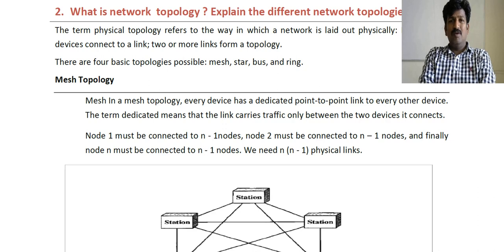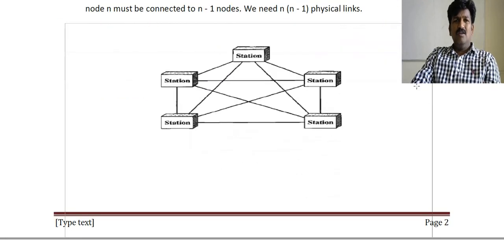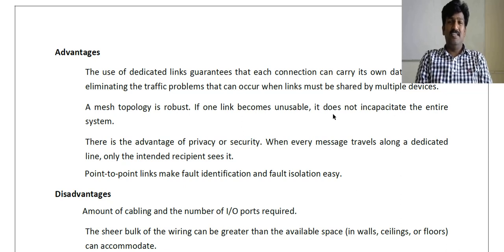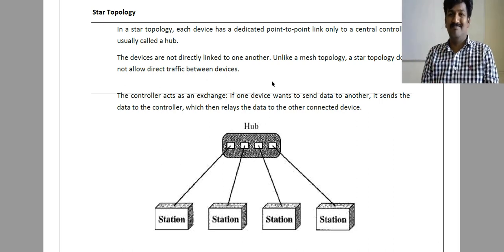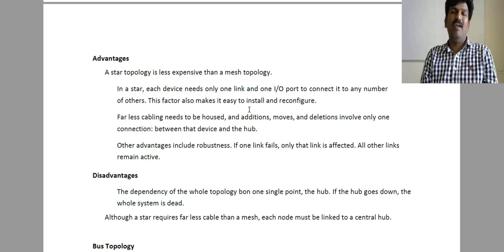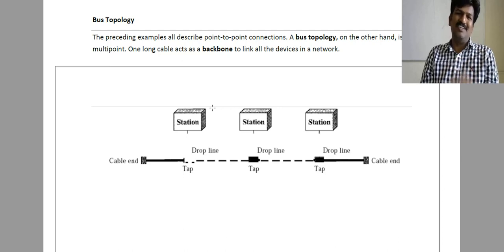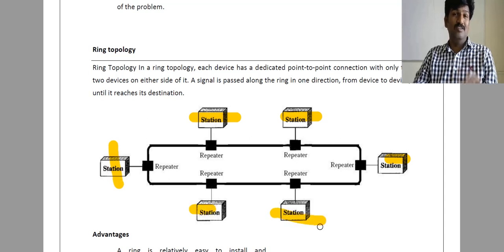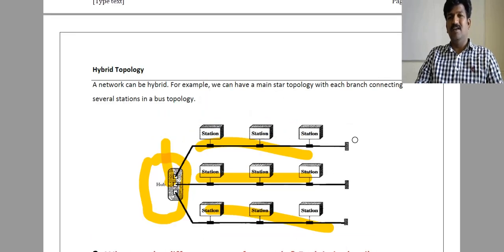PROF G NARSIMULU-NETWORK TOPOLOGY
NETWORK TOPOLOGY